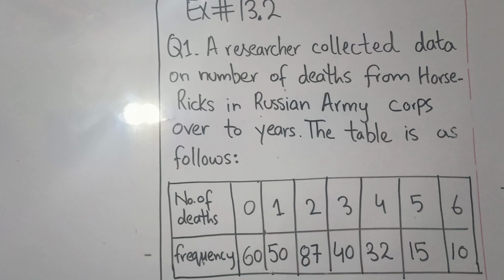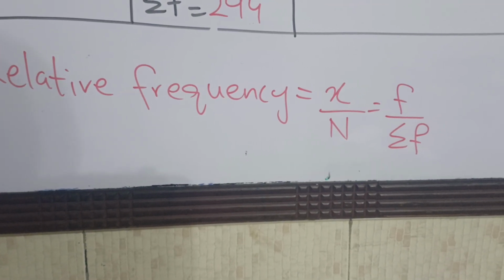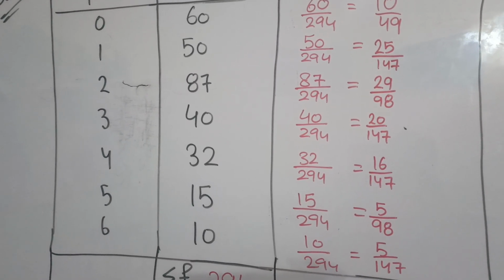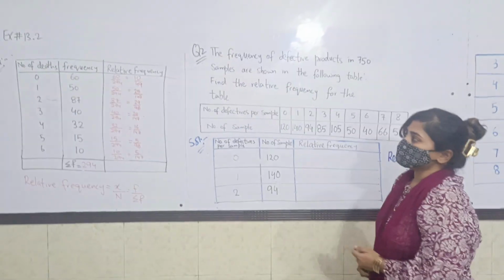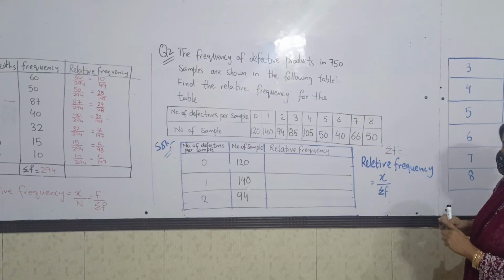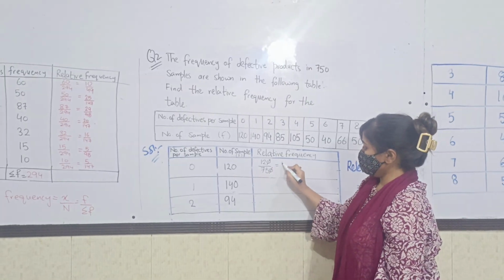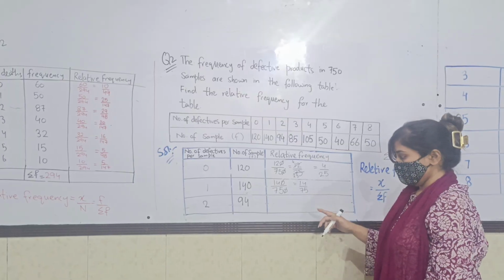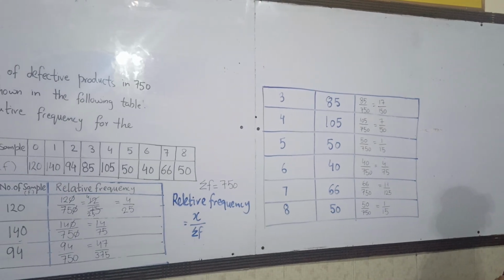Ex 13.2 q#1, 2 | relative frequency | Math new book class 9